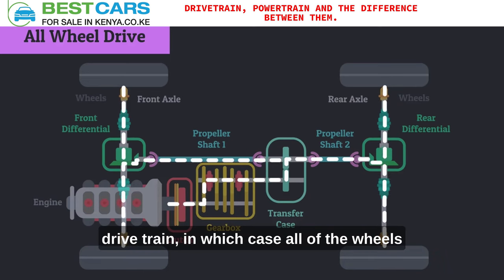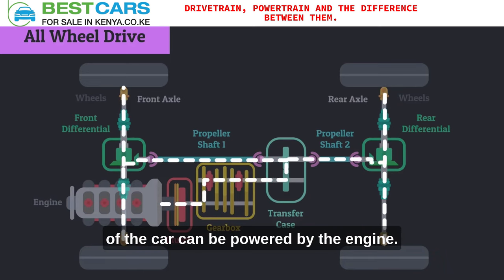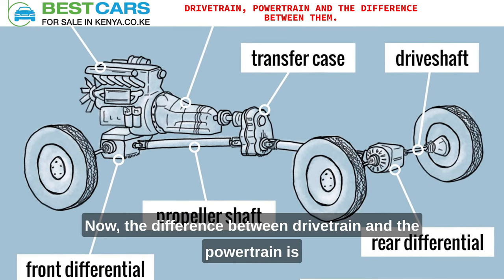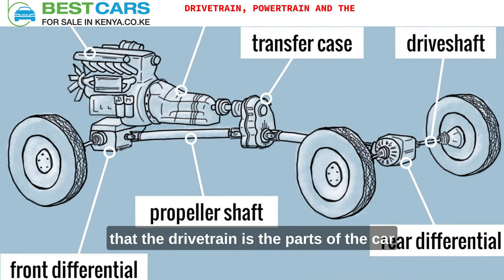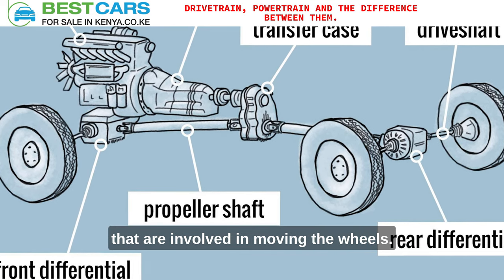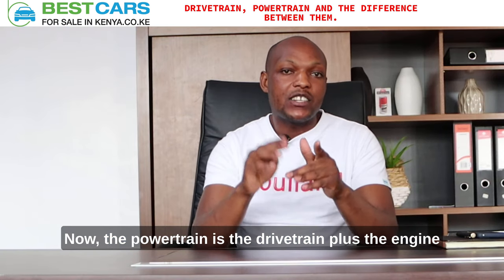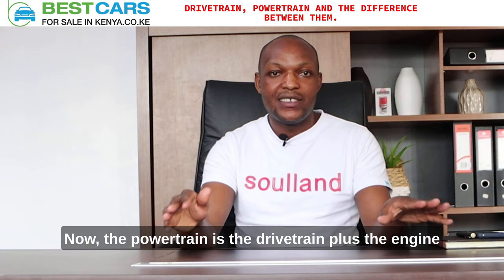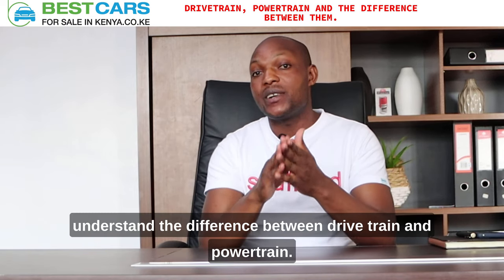DRIVETRAIN vs POWERTRAIN: WHAT'S THE DIFFERENCE? [EXPLAINED] BEST CARS FOR SALE IN KENYA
In the video we will cover drivetrain, powertrain and their main difference.